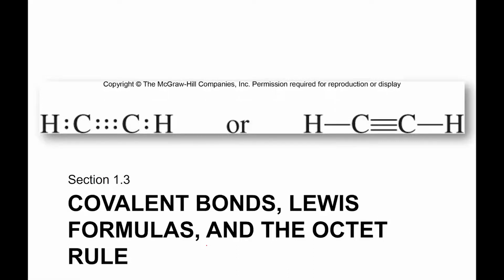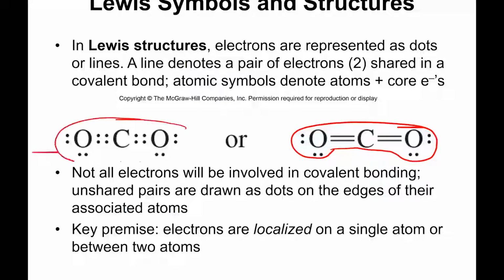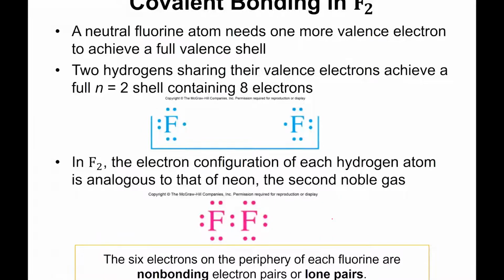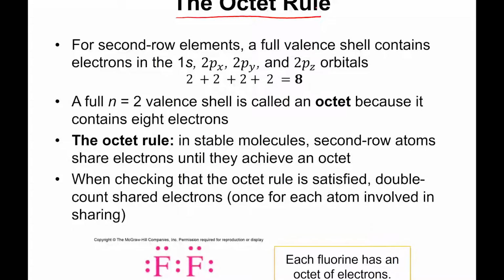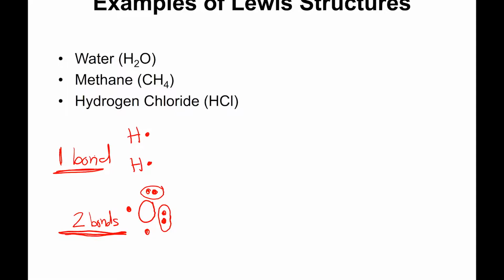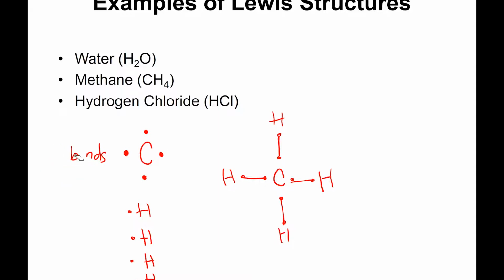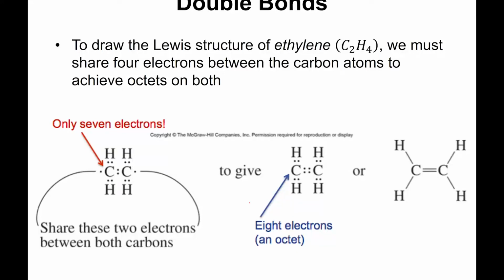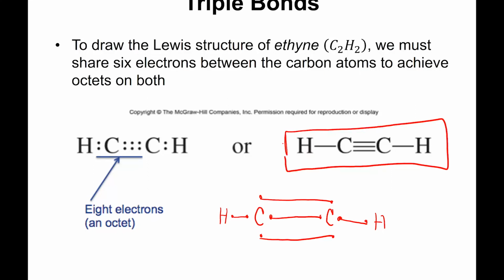Organic Chemistry Chapter 1.3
Review: Lewis Models of Covalent Bonding